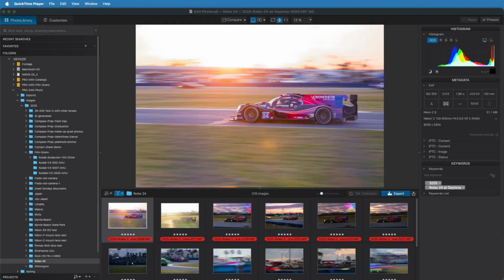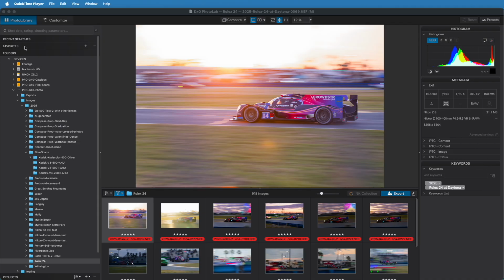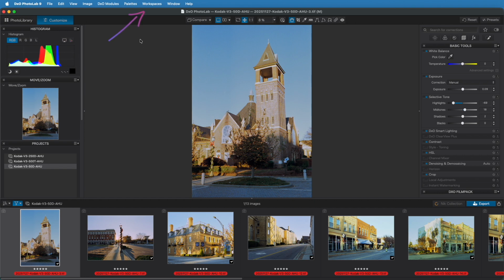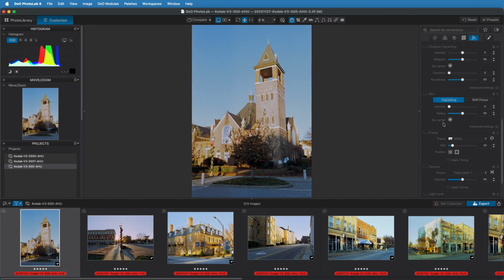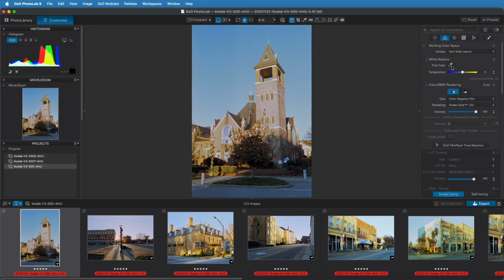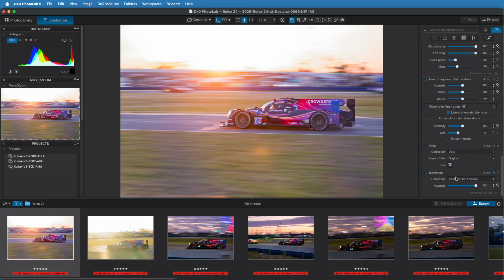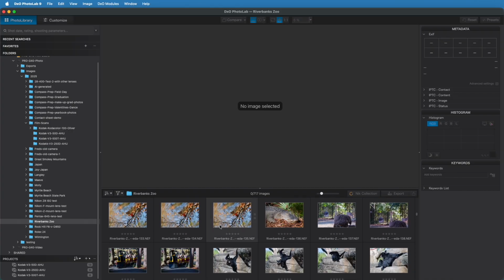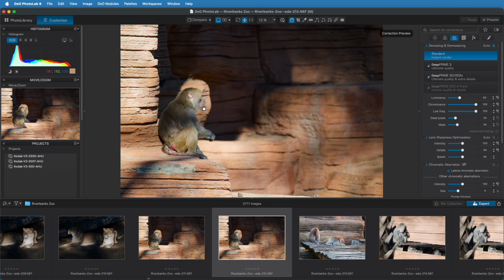Mastering the Interface in DxO PhotoLab 9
Struggling to navigate DxO PhotoLab 9? This quick beginner's guide breaks down the essentials step by step, so you can edit your photos like a pro without the overwhelm! From browsing your library to customizing your workspace, we've got you covered.
In this video, you'll learn:

• The main tabs and panels
• How to browse and select images
• Customizing tools and shortcuts
• Hands-on practice with presets

Perfect for photographers new to DxO PhotoLab—get comfortable fast and boost your editing workflow!